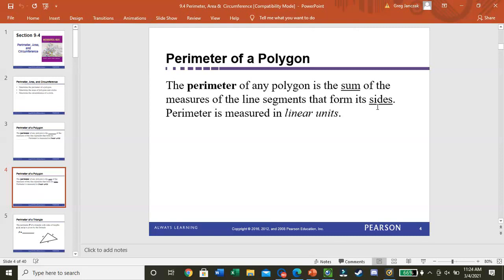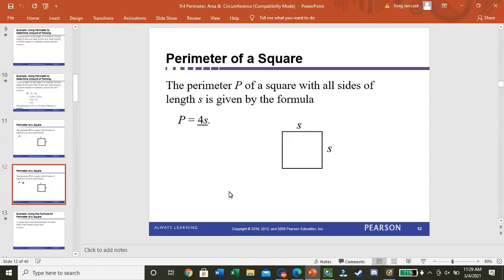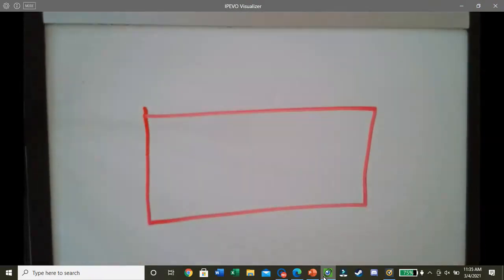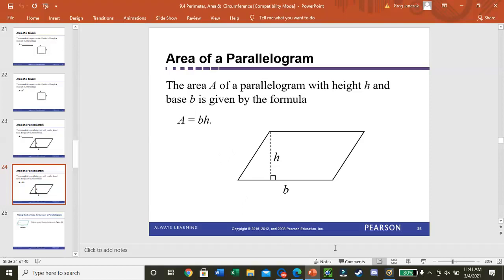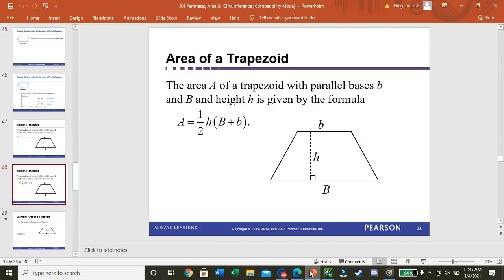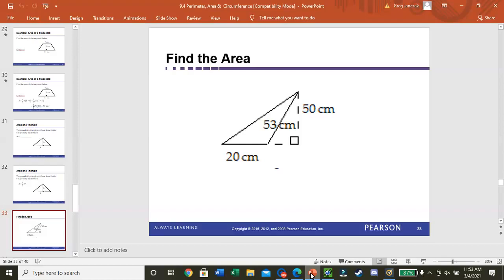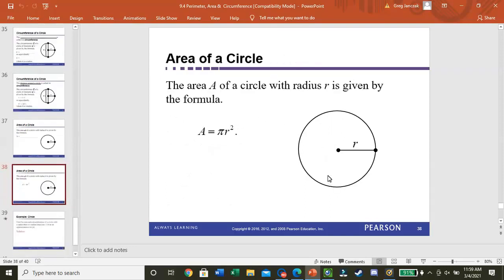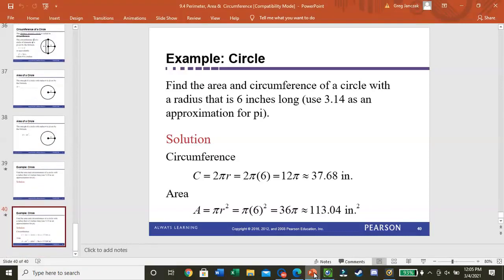9.4 Perimeter, Area & Circumference